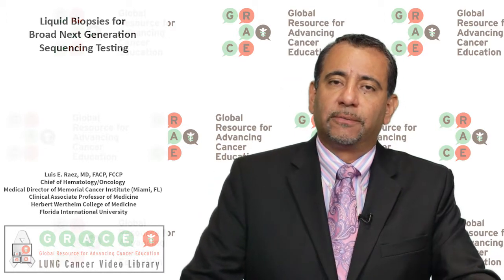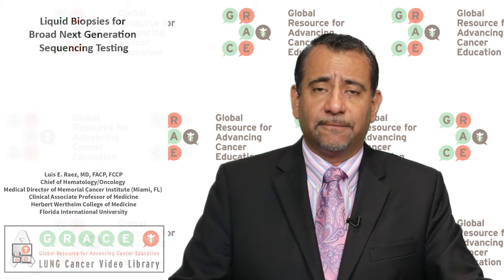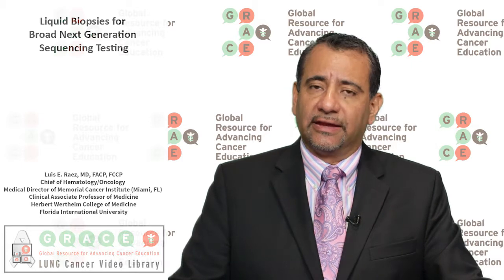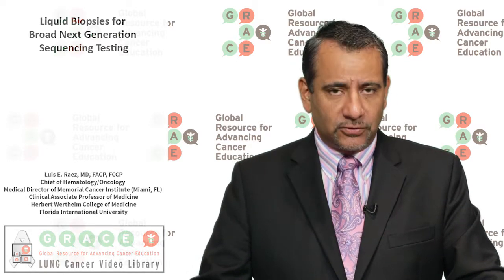Liquid Biopsies for Broad Next Generation Sequencing Testing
Presented by Dr. Luis E. Raez, MD, FACP, FCCP
Chief of Hematology/Oncology and Medical Director of Memorial Cancer Institute (Miami, FL)
Clinical Associate Professor of Medicine, Herbert Wertheim College of Medicine, Florida International University